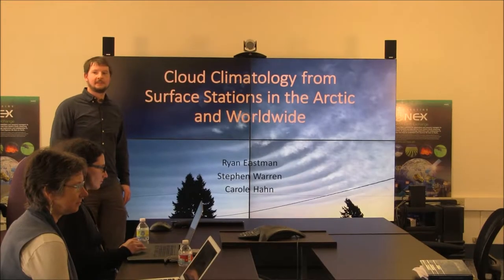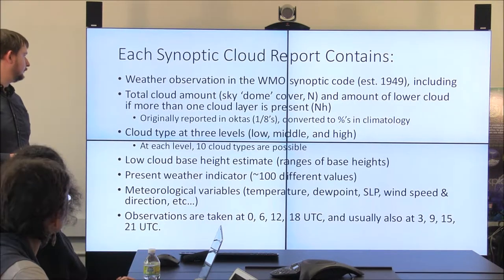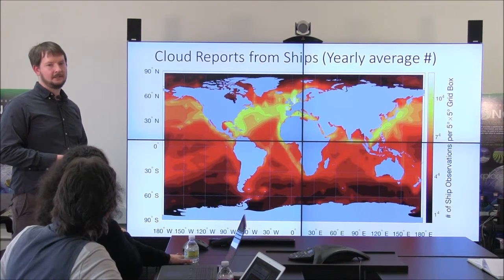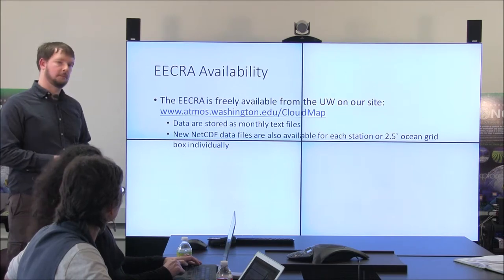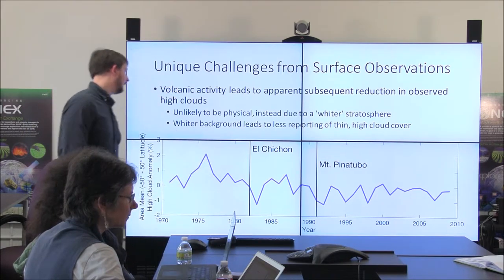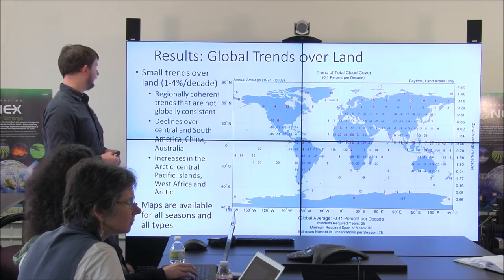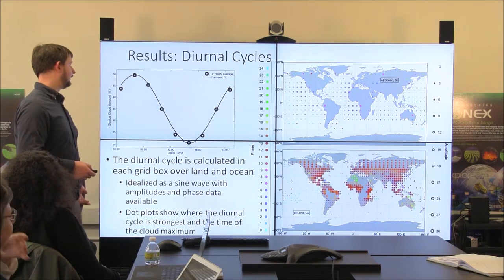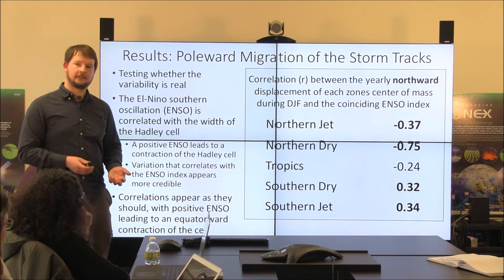OpenNEX: Cloud Climatology from Surface Observations in the Arctic and Worldwide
Ryan Eastman (February 3, 2017)

A climatology of cloud cover for cloud amounts and cloud types has been compiled using data exclusively from surface weather stations and ships, taken by trained observers.  Filtration and averaging techniques have been painstakingly applied to create a cloud cover dataset of unparalleled length and of sufficient quality to study trends in a changing climate.  Significant results include evidence of the widening of the Hadley cell, small but significant trends in global and regional cloud cover, and the Autumn increase in low cloud as a response to reduced Arctic sea ice.  Several issues and pitfalls associated with the dataset are discussed.  Future work will focus on feedbacks and forcings associated with Arctic clouds.